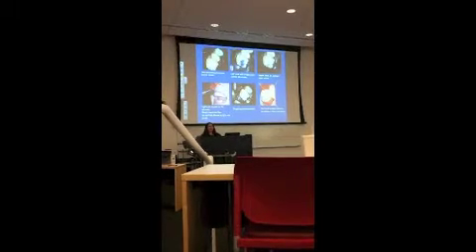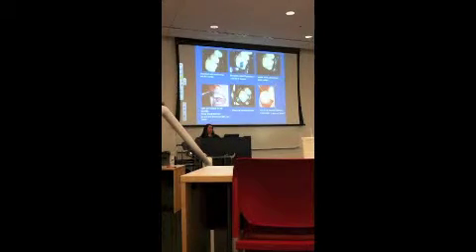Implementation_DA module